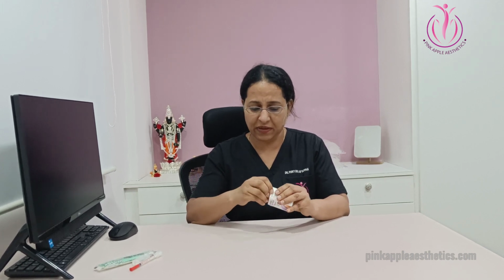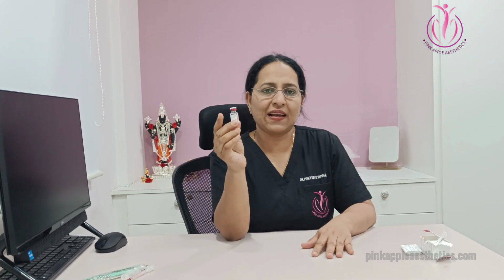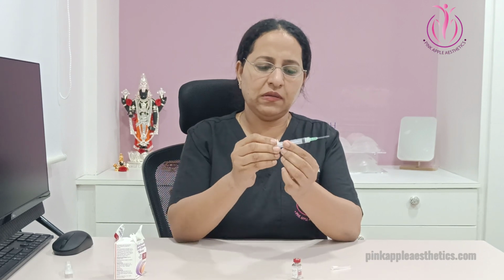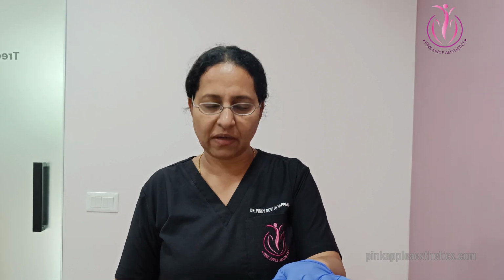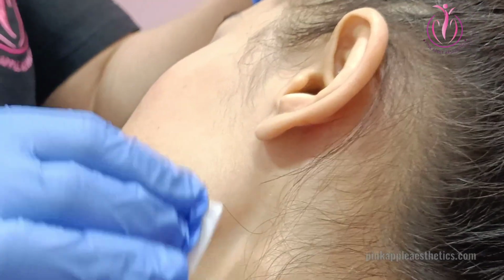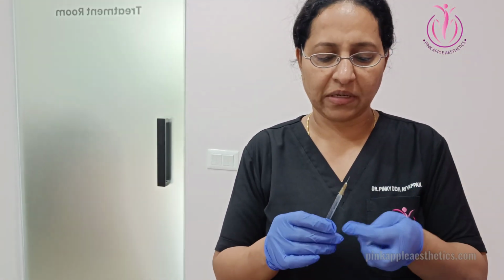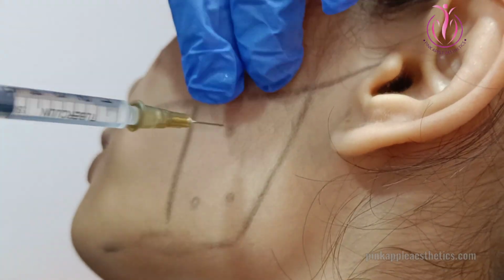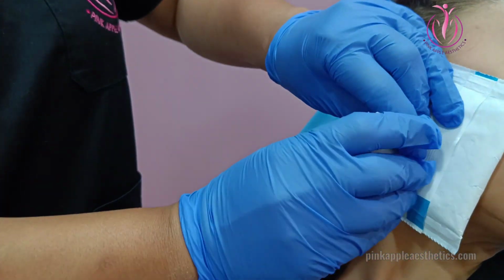Facial Rejuvenation using Filler & Botox | Dr.Pinky Devi Ayyappan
Botox is a neurotoxin used to temporarily inhibit the neuromuscular junction, paralyzing the muscle. It is also used for certain cosmetic benefits.It used for facial wrinkles,foreheadlines,hypertrophic masseter muscles, and excessive underarm sweating

Address
📍Location: 40, first floor, 36th F cross, 23rd Main Rd, 4th T Block East, Jayanagar, Bengaluru, Karnataka 560041